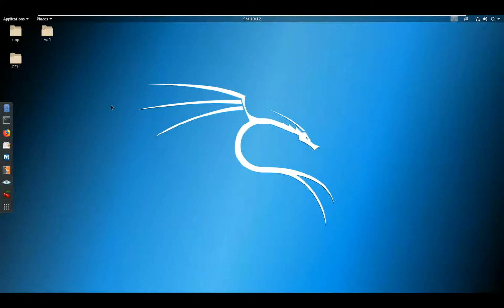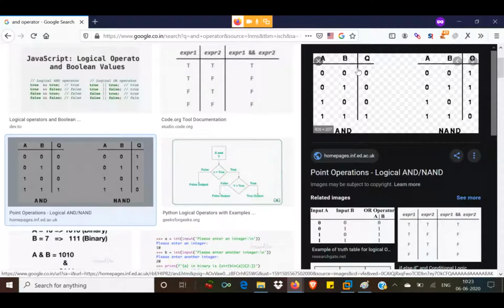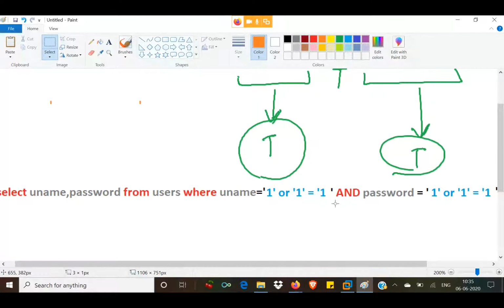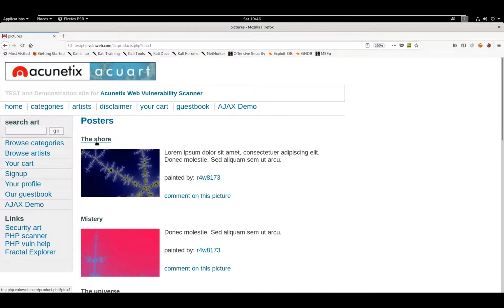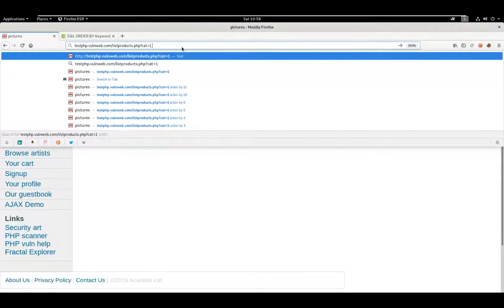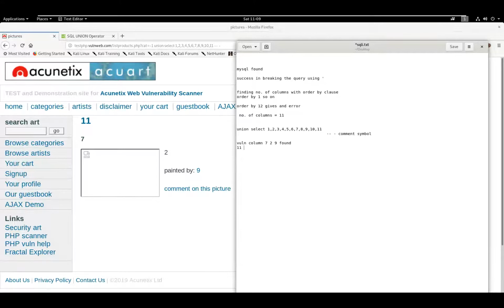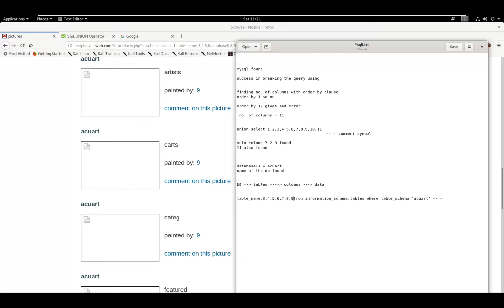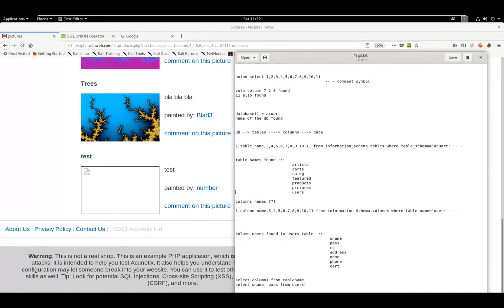Ethical Hacking Online Course | SQL Injection in English | Craw Cyber Security